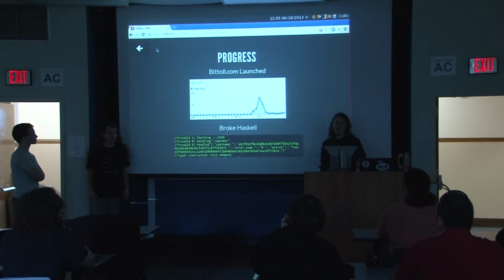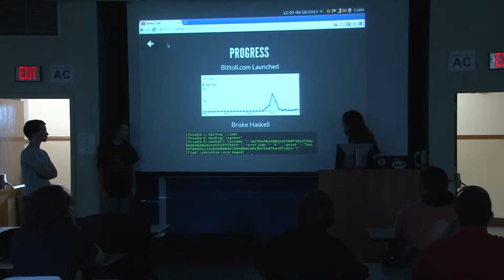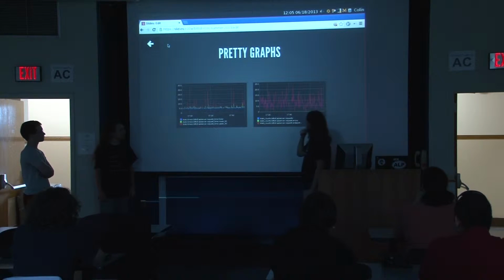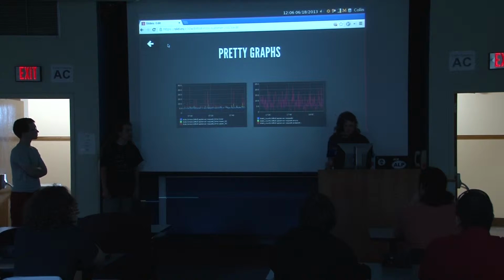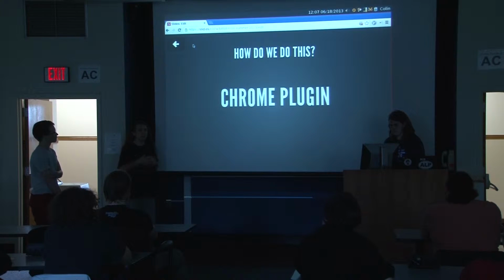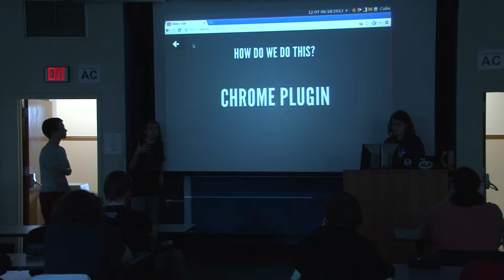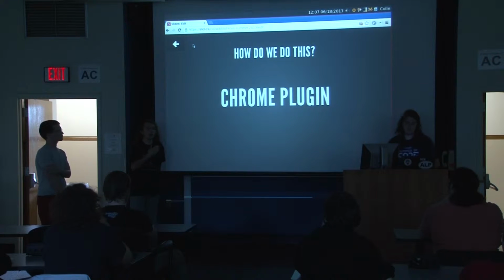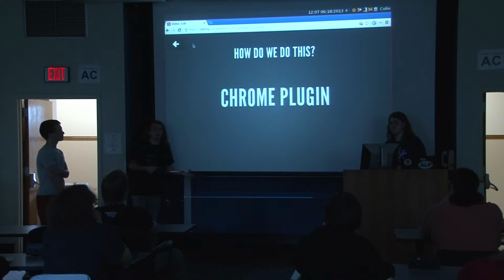RCOS Summer 2013 - Meeting 5 - BitToll